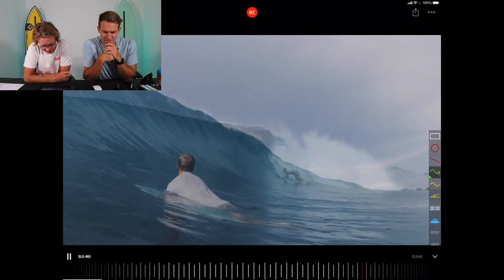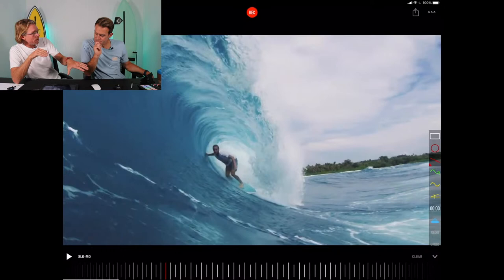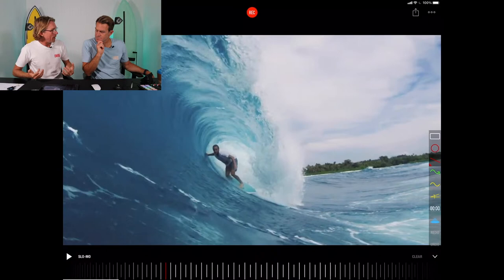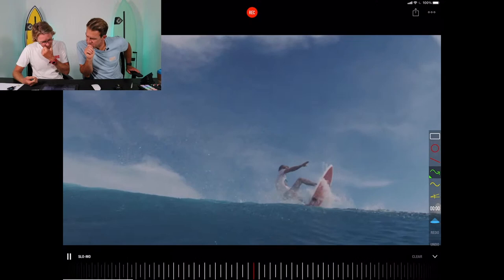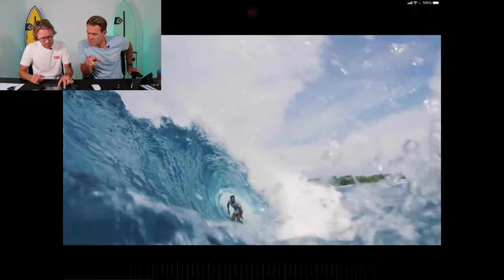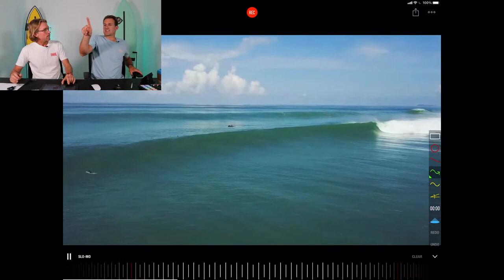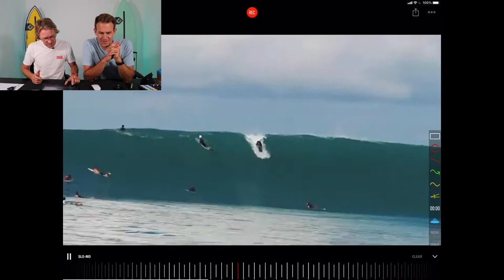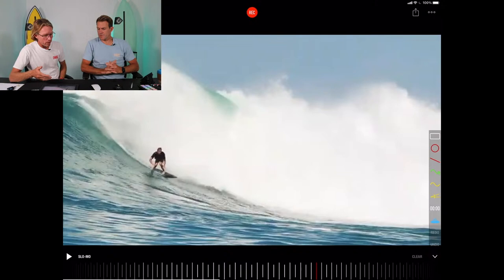How To Surf Twin Fins With Josh Kerr.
In this video we break down the surfing of Josh Kerr.
If you want to improve your surfing make sure you check out the accelerated surf program

The OMBE Surf Program has been created by Clayton Nienaber who has spent more than 30 years accumulating a wealth of surfing knowledge. Having been a professional surfer on the world tour, shaper and a high-performance surfing coach for over 15 years, he has coached some of the best surfers in the world including Travis Logie, Ricky Basnett and Jordy Smith and lead national surfing teams.